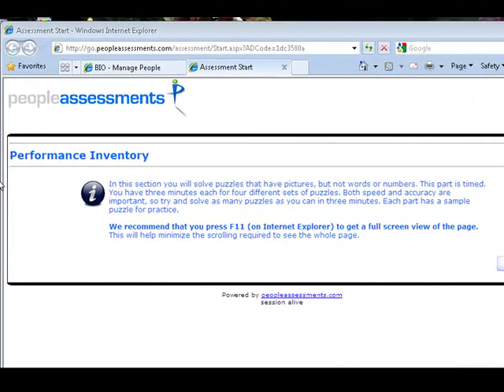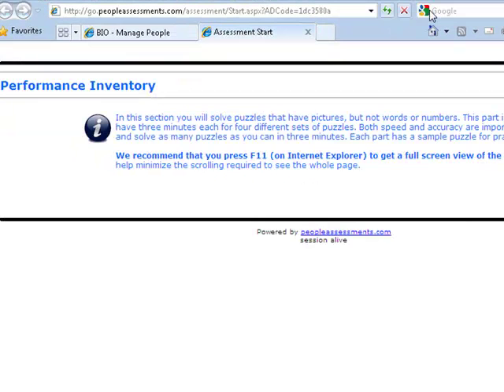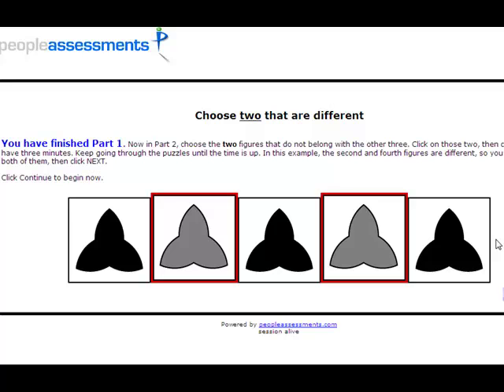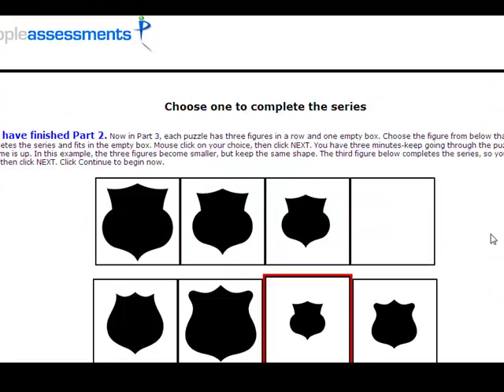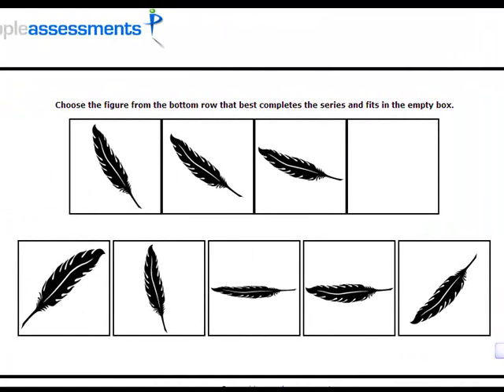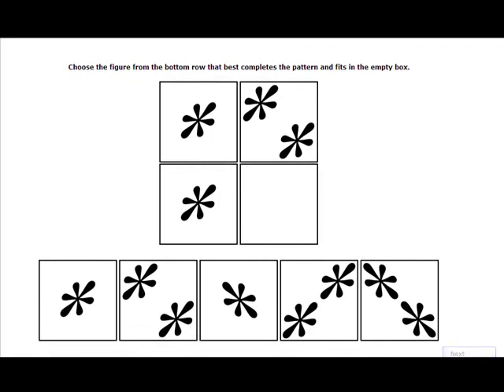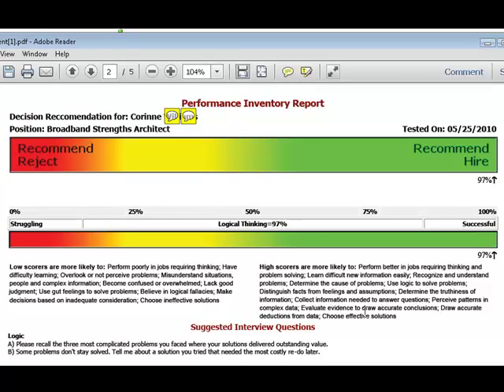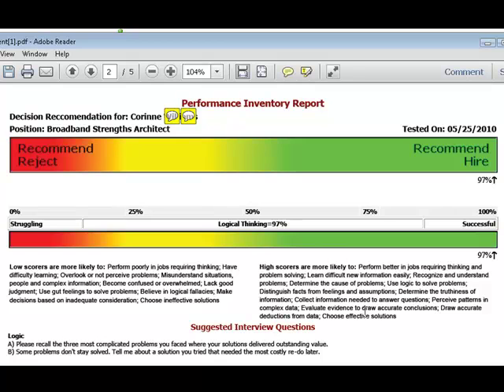Logic Inventory - An Introduction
PeopleAssessments.com "Logic Inventory - An Introduction"
The Logic Inventory differentiates candidates who learn and grasp solutions to complex problems quickly, reason correctly, and draw accurate conclusions from incomplete sets of data.  The logic inventory provides insight into a candidate's trainability and problem solving skills.  Incorporating the Logic Inventory into Assessment Solutions is good way to maximize predictability and reducing potential for adverse impact.

To learn more about the Logic Inventory, please visit peopleassessments.com.